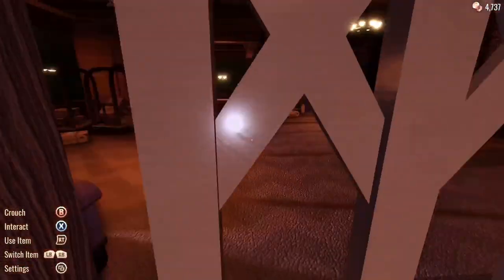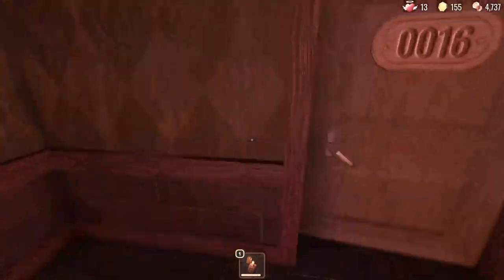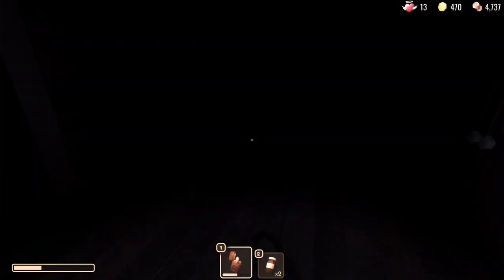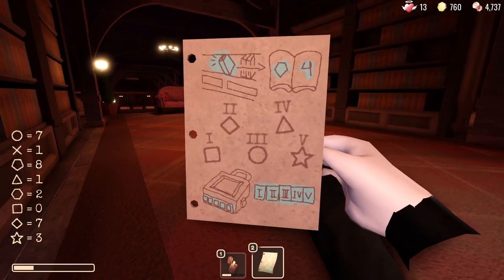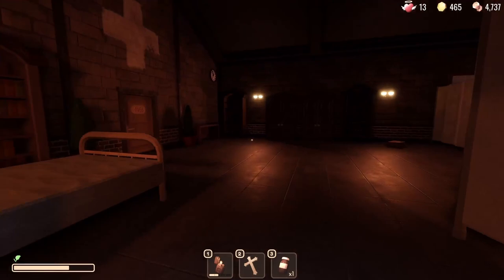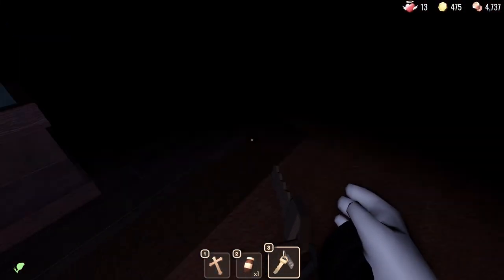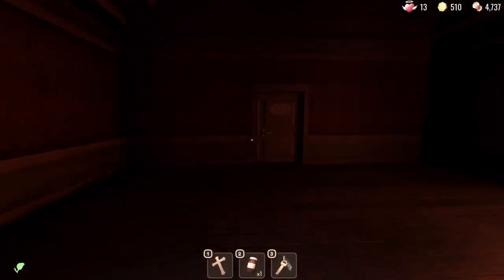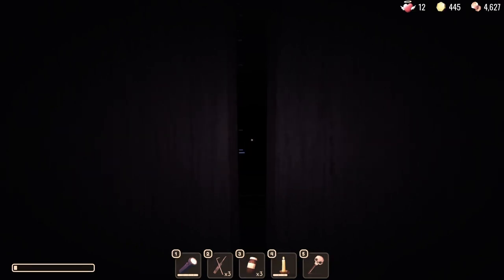The doors update is crazy…- Roblox Doors